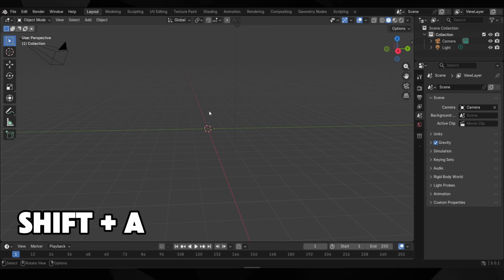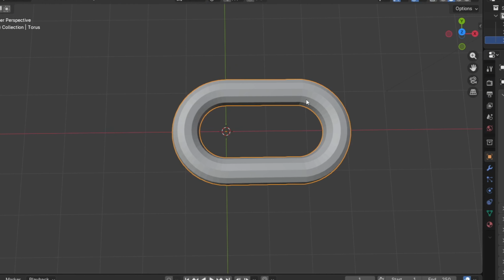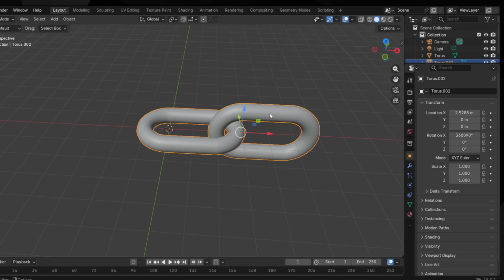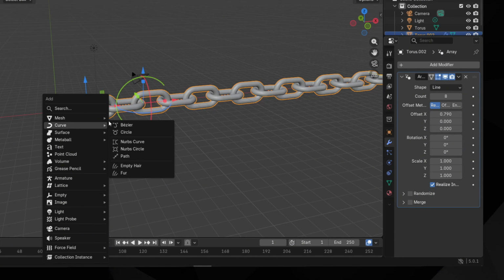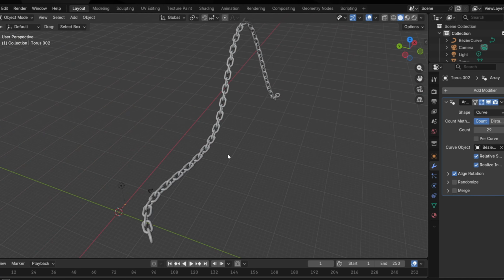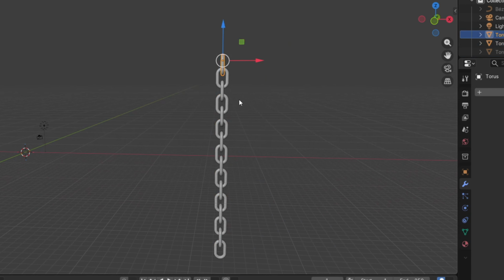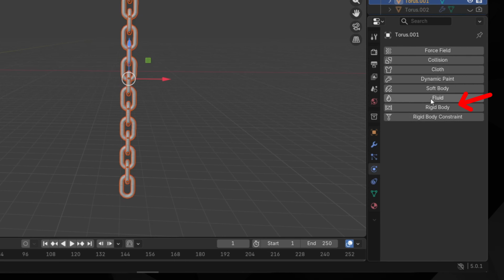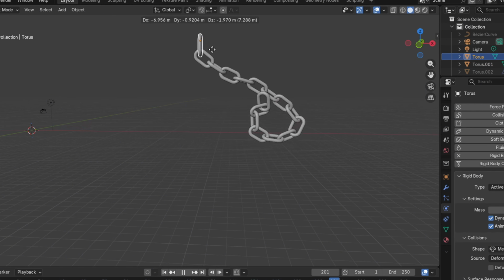How To Make A Chain Using Blender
How To Make A Chain Using Blender | One Minute Tutorial
Learn how to create and animate a realistic chain in Blender with this easy-to-follow tutorial! Whether you're working on 3D animation, simulations, or game assets, chains are a common element and this workflow will help you build them quickly and efficiently.

In this tutorial, you'll learn:
✅ How to model a chain link using a torus in Blender
✅ Creating a procedural chain using the Array Modifier
✅ Making a chain follow a curve path for flexible shapes
✅ Setting up Rigid Body physics for realistic chain animation
✅ Controlling the simulation by animating the first chain link

Perfect for beginners and intermediate Blender users who want to learn modeling, modifiers, and physics simulations in Blender.

Follow along and improve your Blender workflow for procedural modeling and physics animation!